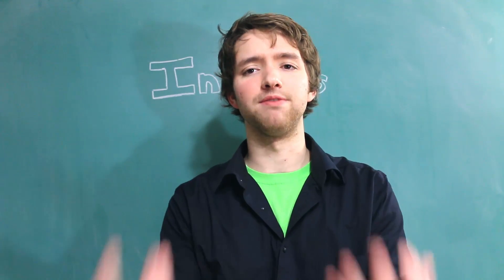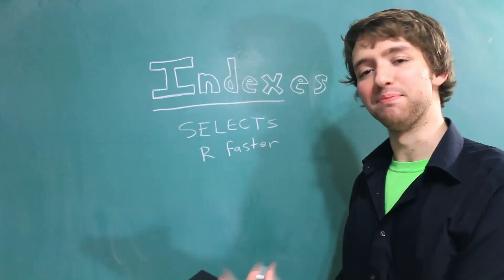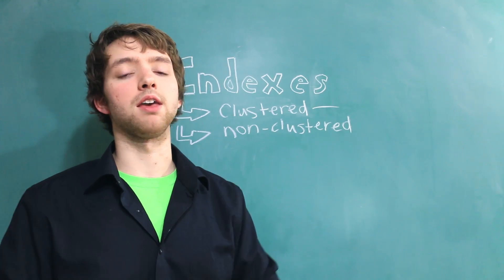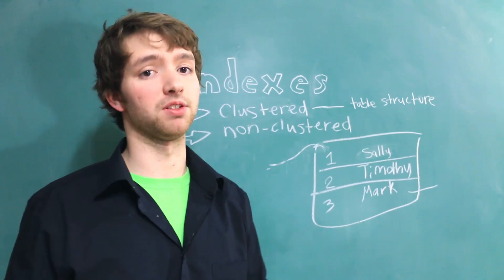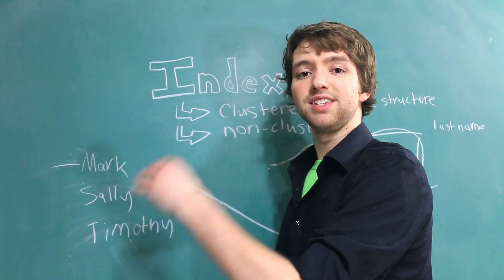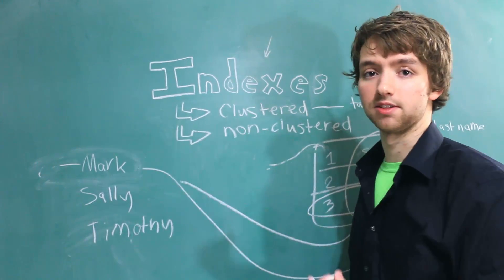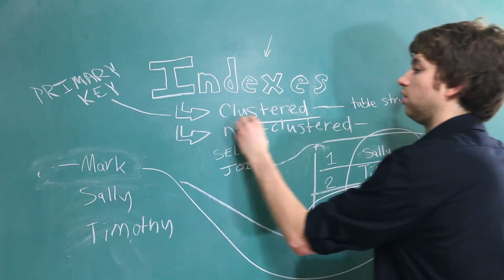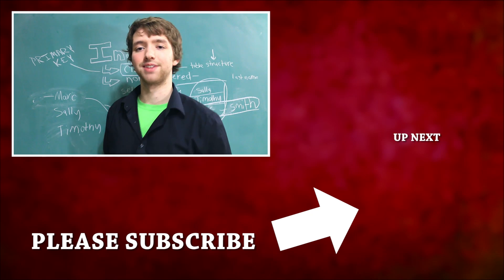SQL Server 33 - Indexes